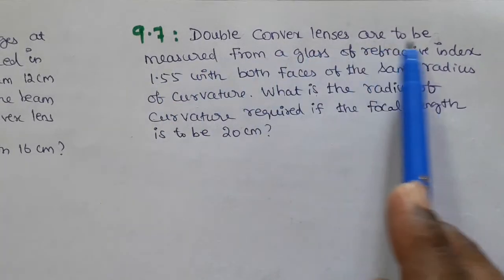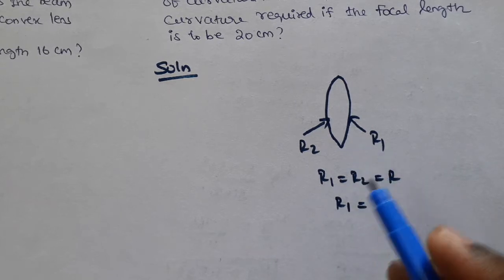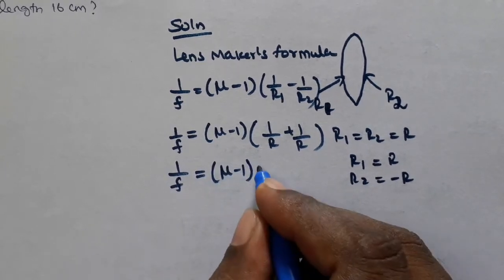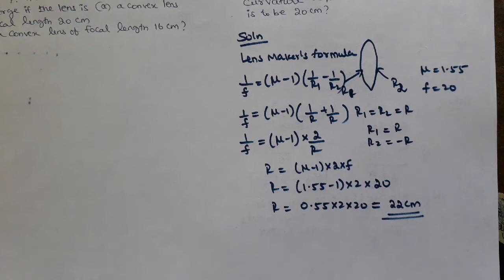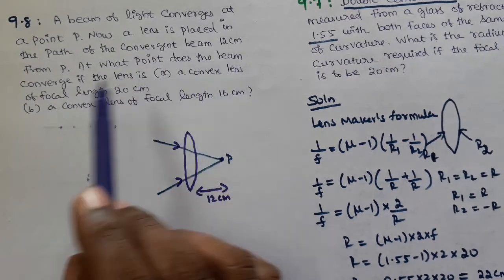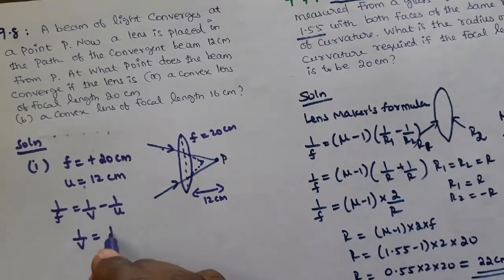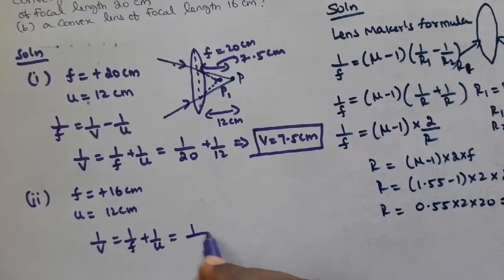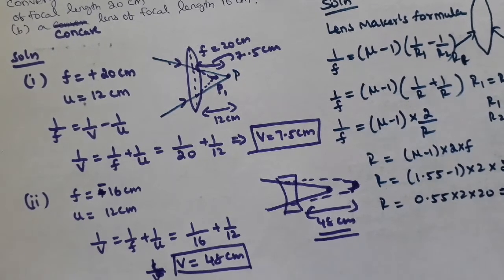9.7 and 9.8 Ray optics